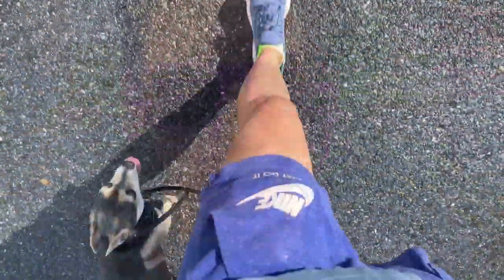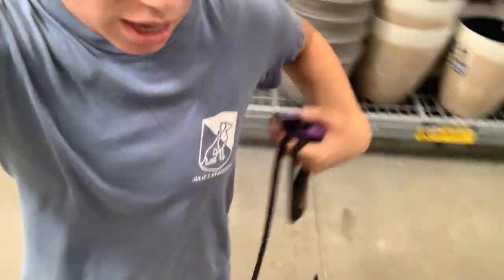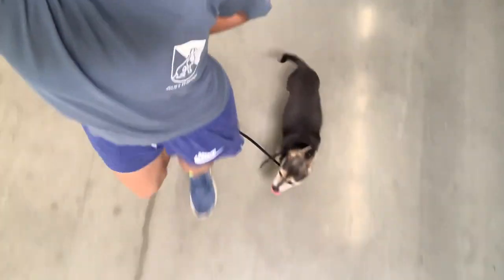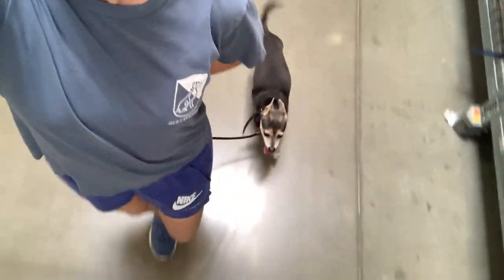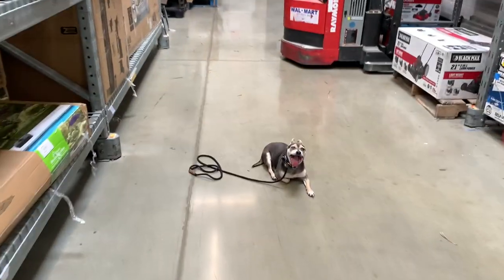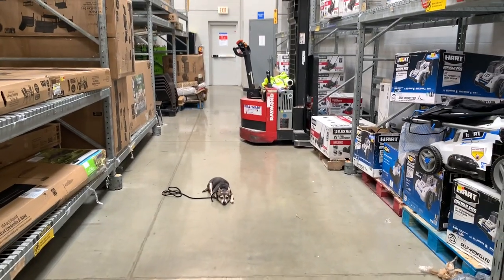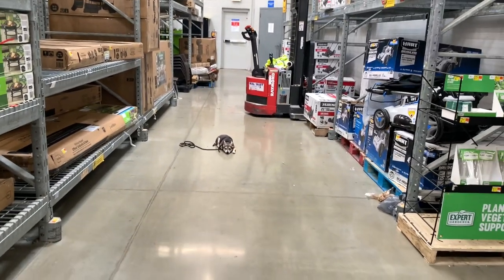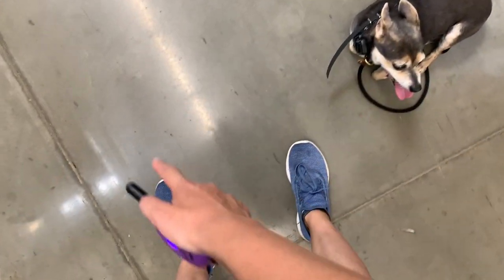Miles goes to Lowe’s